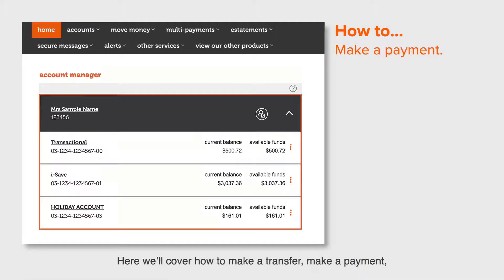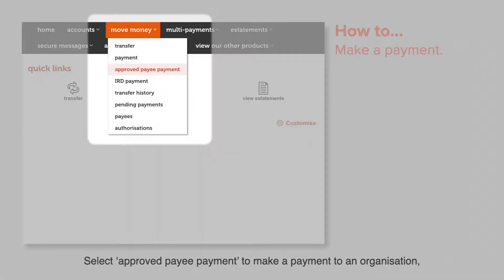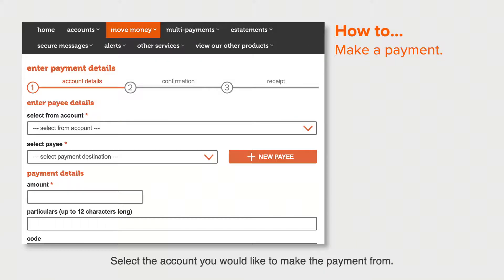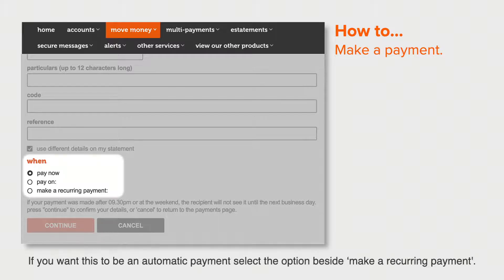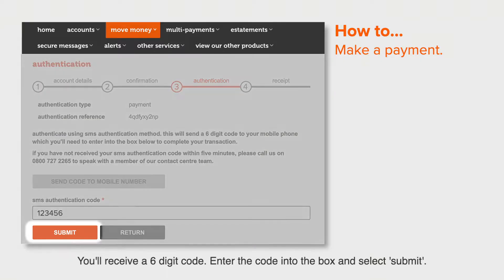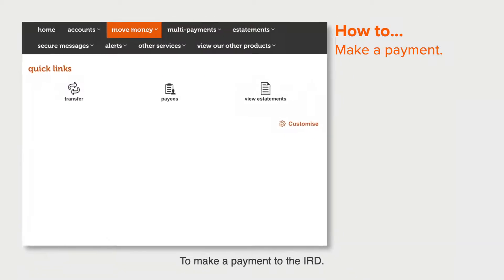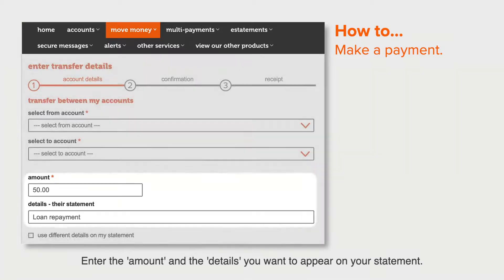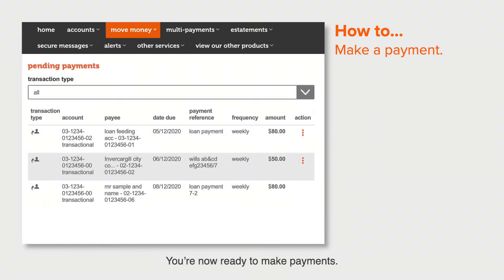SBS Online Banking - 06 - Make a payment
How to make a payment with SBS Online Banking.